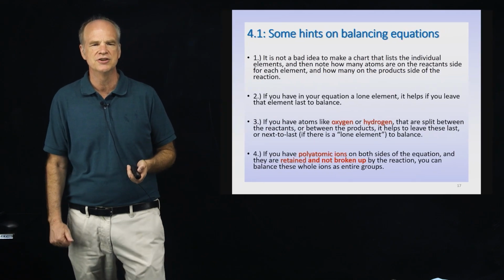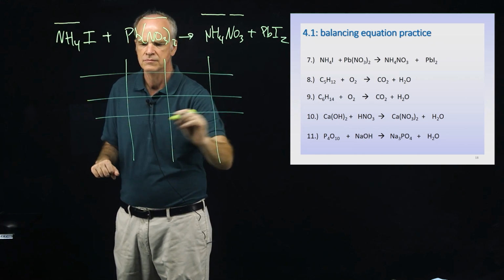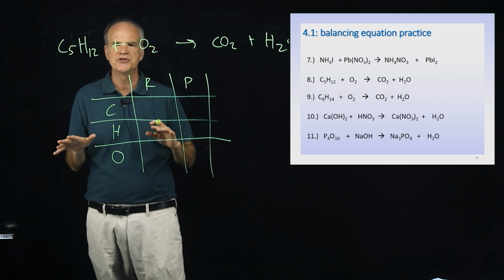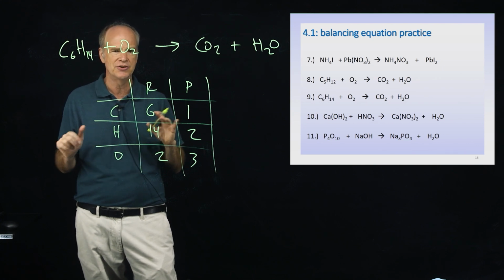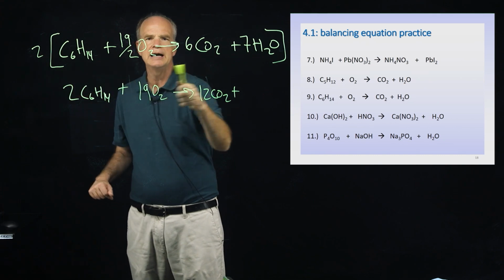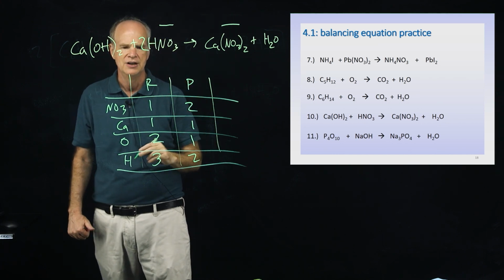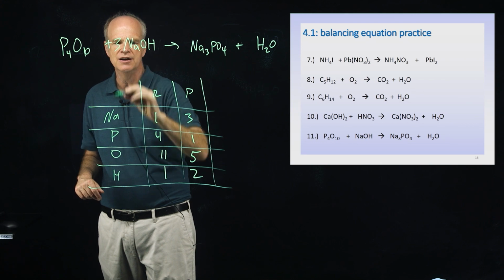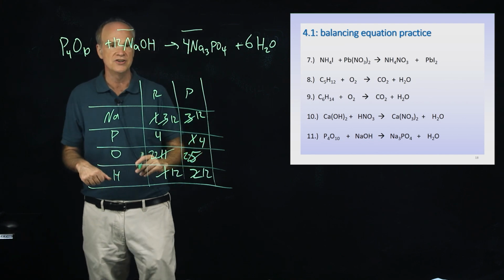More balancing chemical equations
These are more difficult, and include combustion reactions.